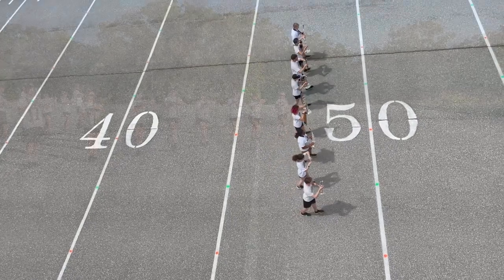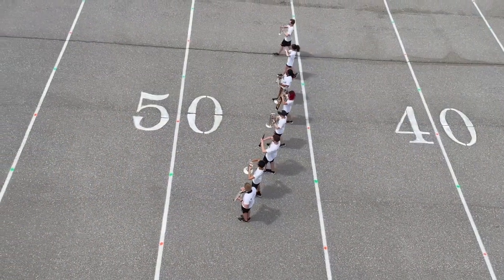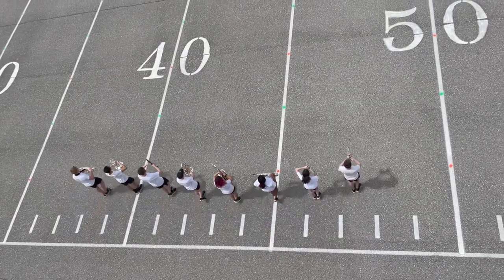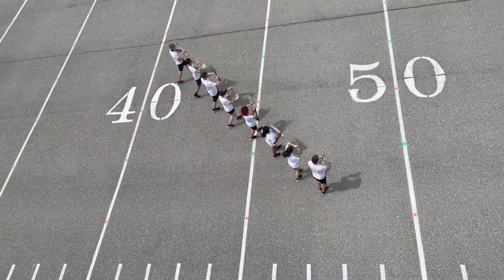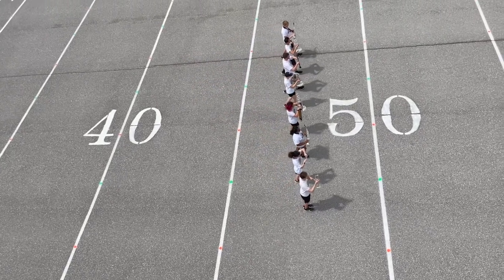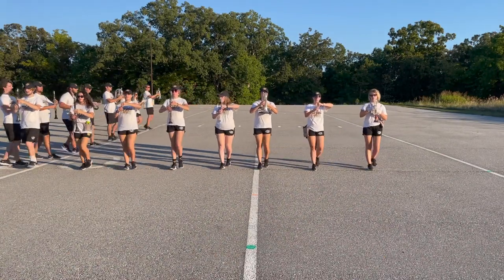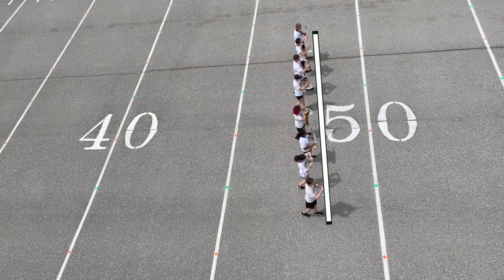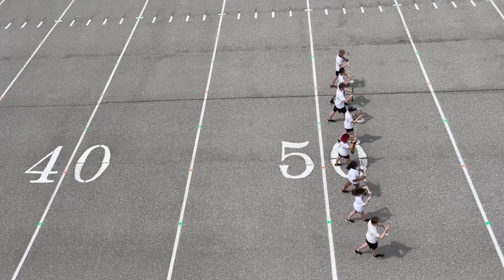Gate Turns | Parade Marching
Chapter 4.4: Parade Marching - Gate Turns

This video is a part of our “Marching Mizzou Fundamentals Video Playlist,” which describes and demonstrates Marching Mizzou’s visual package and classroom atmosphere.